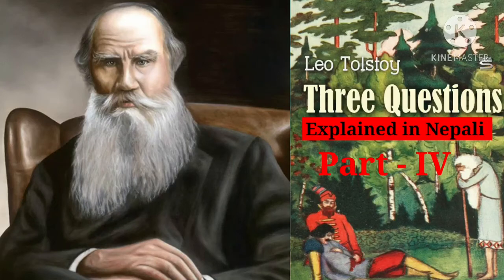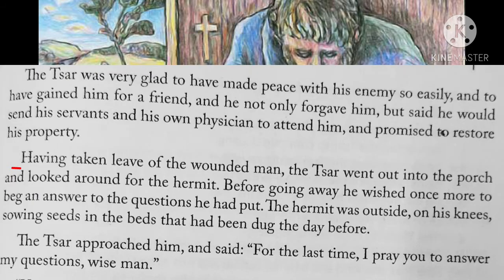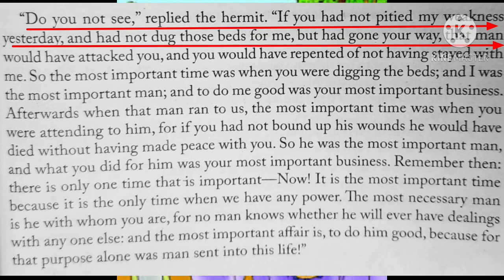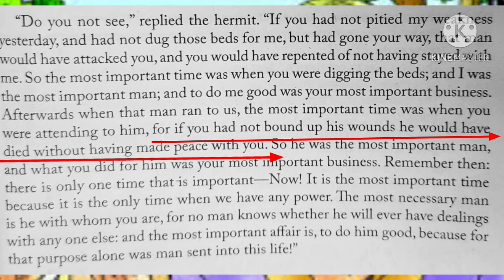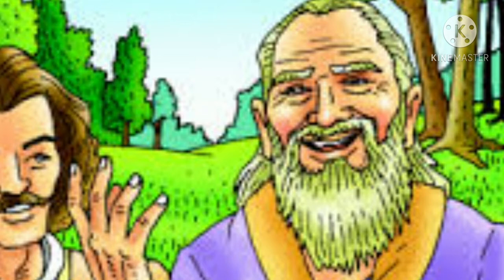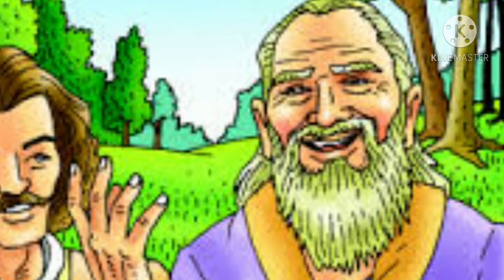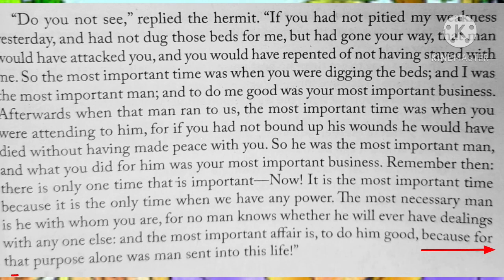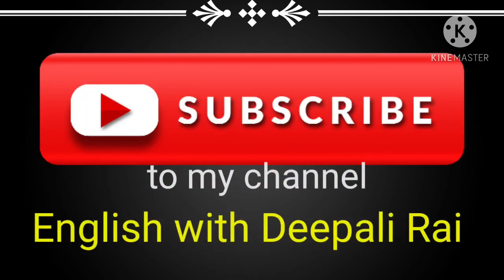Leo Tolstoy's THREE QUESTIONS Part - IV Explained in Nepali H.S. English (WBCHSE)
Leo Tolstoy's Three Questions explained in Nepali in four parts.
Go through all four parts and also  listen to the  Audiobook.